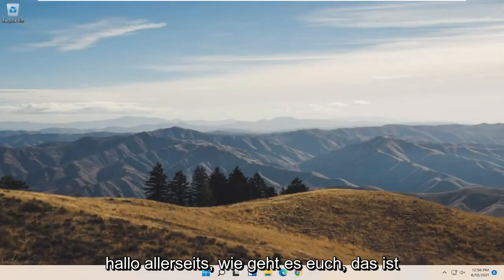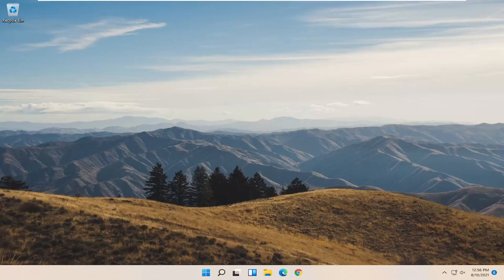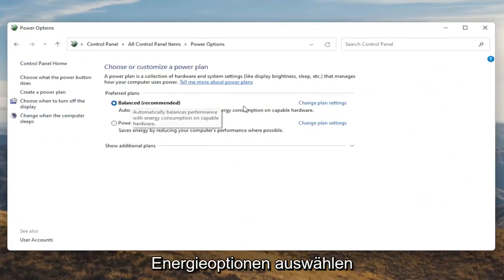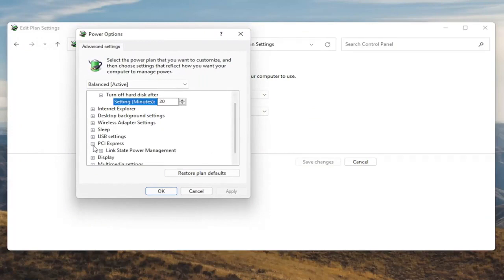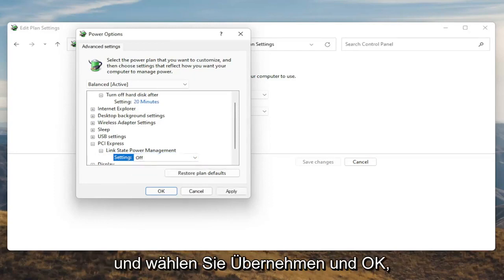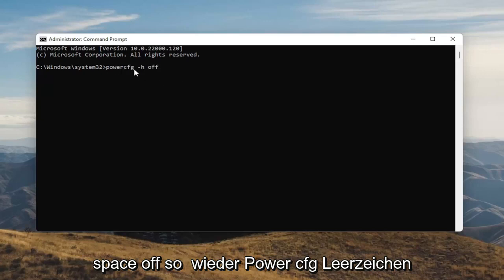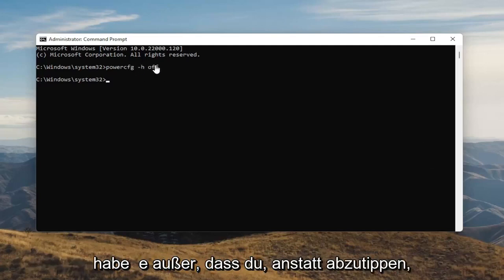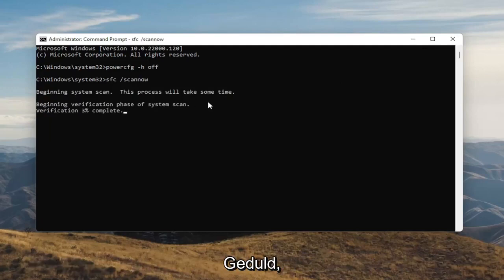Windows 11 erzwingen Herunterfahren - So erzwingen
Der Rat "aus- und wieder einschalten", um eine Vielzahl von Problemen zu beheben – einschließlich Treiberfehler oder Softwarefehler – funktioniert nicht, wenn ein Computer nicht vollständig heruntergefahren wird. In den meisten Fällen steuert die Schnellstartfunktion von Windows 11 die Art des Neustarts des Computers.

In diesem Tutorial behandelte Probleme:
Windows herunterfahren funktioniert nicht Windows 11
Windows herunterfahren funktioniert nicht
windows wurde nicht erfolgreich heruntergefahren
Windows 11 Shutdown-Option wird nicht angezeigt
Windows 11 herunterfahren wird nicht angezeigt
Windows 11 Shutdown-Button funktioniert nicht
windows 11 fährt nicht richtig herunter
windows 11 wurde nicht richtig heruntergefahren
Windows 11 wird nicht richtig heruntergefahren
Windows nicht erfolgreich heruntergefahren
Windows 11 kann nicht heruntergefahren werden
Windows Update und Herunterfahren wird nicht aktualisiert
herunterfahren funktioniert nicht windows 11

Sofern Sie kein Problem mit Ihrem Computer haben, sollte Ihr Windows-Computer mit dem Klicken auf eine Option heruntergefahren werden. Wenn Windows trotz wiederholter Versuche nicht heruntergefahren wird, liegt wahrscheinlich ein problematisches Element auf Ihrem Computer vor.